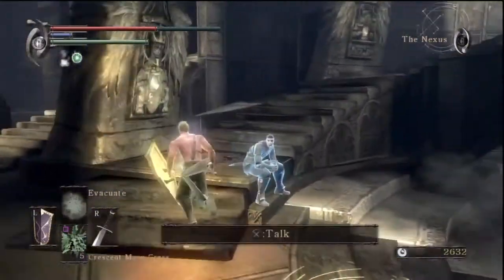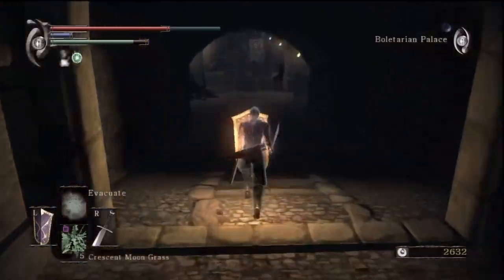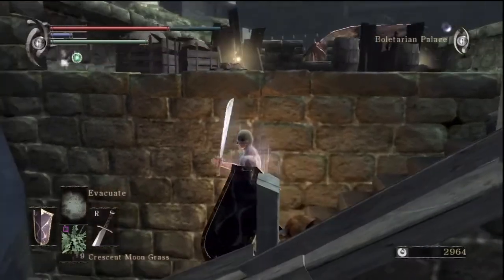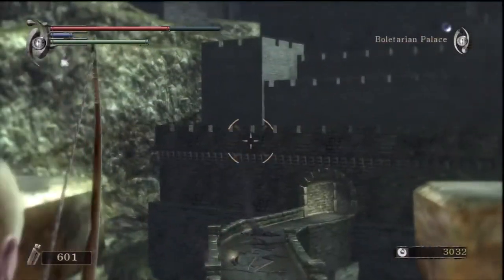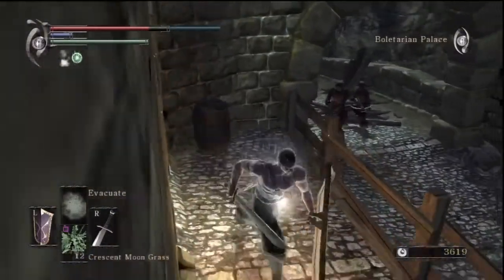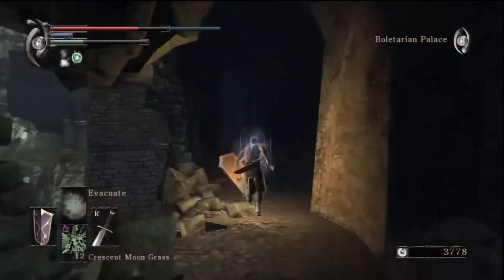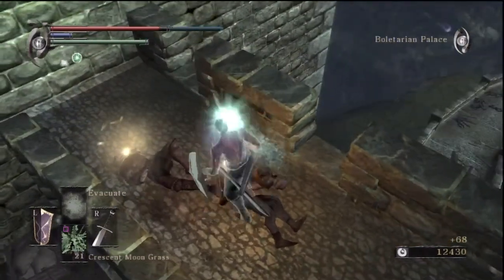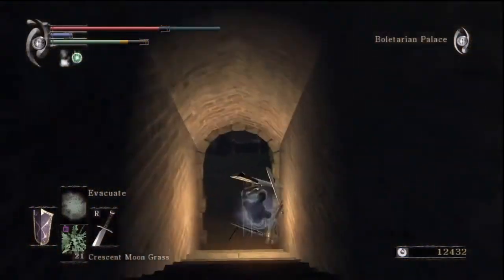Demon's Souls Walkthrough: Boletarian Palace 1-2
Welcome to Lord Fussington's Walkthrough of the Demon's Souls, "Boletarian Palace 1-2."

To be honest, the most difficult enemy we'll encounter is the "Red Dragon," and only because of his health bar. The best place to kill him is on the first tower: spells or a couple hundred arrows and a bow are necessities in this location.

Also, the knights with blue eyes, dreglings, crossbowmen, boletarian soldiers, and hoplites all make appearances, but quickly fall if you've completed "Shrine of Storms" and "Stonefang Tunnel" - you'll be overleveled and well-equipped.

If you've just beaten the Phalanx and nothing else, it may be marginally more difficult. Mind you, there are several videos that follow a different route (hint: thelordfussington has loads - that brilliant, self-promoting twit - that's twit, not the other one).

Anyway, enjoy!

The next video is entitled "Demon's Souls Walkthrough: Tower Knight of Boletarian Palace 1-2."

"Demon's Souls" "demons souls" "demon's souls walkthrough" "boletarian palace" demons souls walkthrough gameplay playthrough thelordfussington "lord fussington" lord fussington "Tower Knight" "Red dragon"